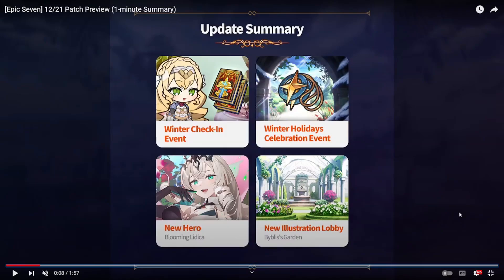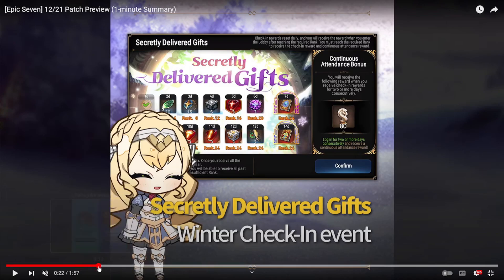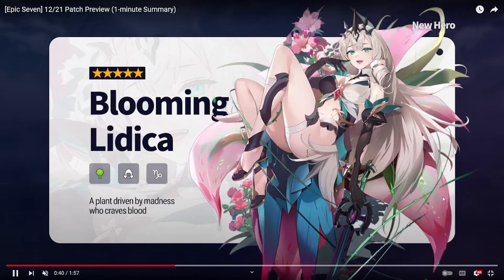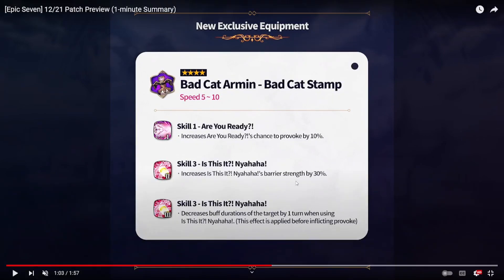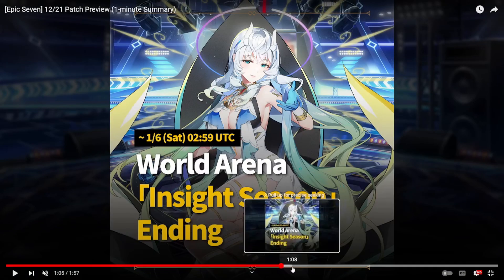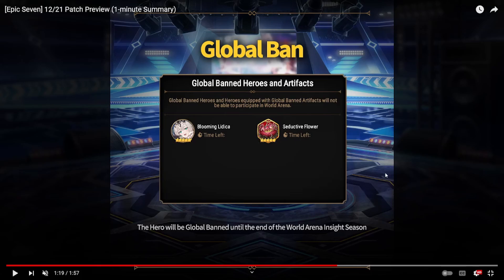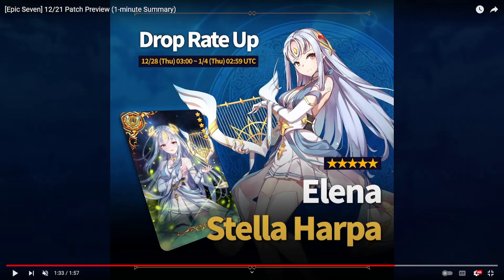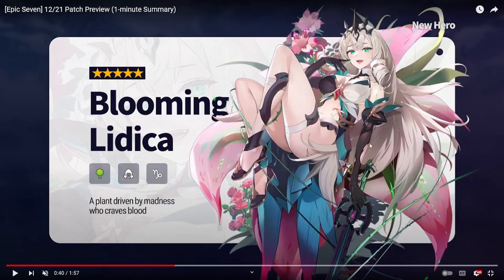BLOOMING LIDICA IS HERE! - 12/21 Patch Preview [Epic Seven]